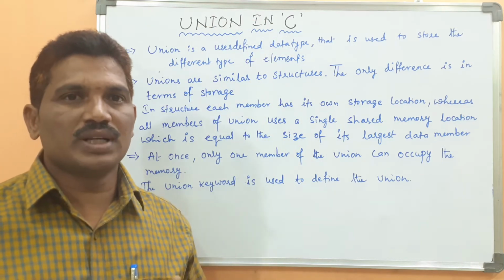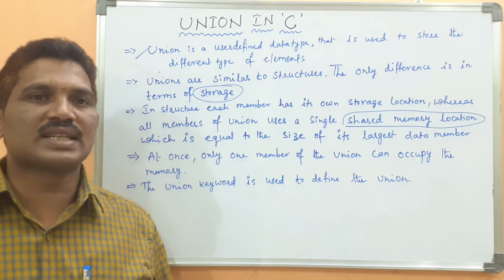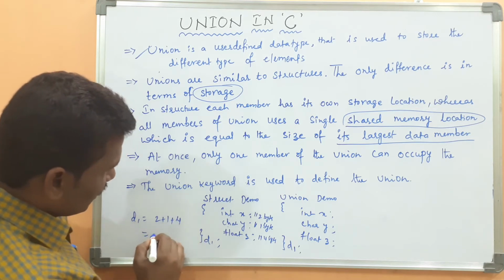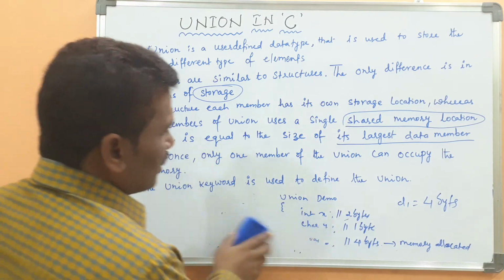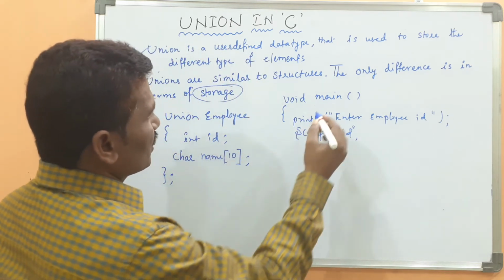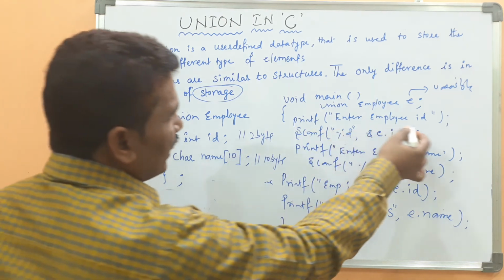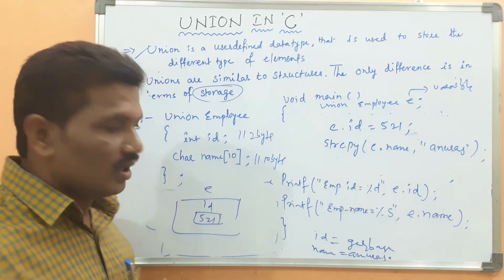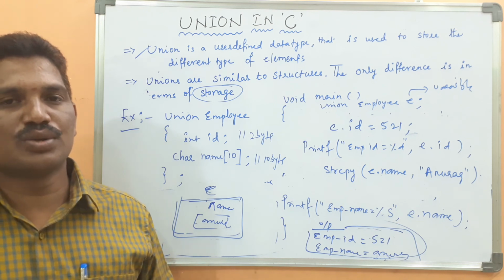Unions in C Programming Explained Simply | Union in C with Examples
Learn Unions in C Programming with a clear, simple, and practical explanation. In this video, you will understand what a union is in C, how a union is declared and used, how memory is allocated to union members, and why all members of a union share the same memory location.

This tutorial is designed for C Programming beginners, B.Tech CSE students, engineering students, and anyone preparing for programming exams, viva, placements, and technical interviews.

🔹 What You Will Learn in This Video:

• What is a Union in C?
• Definition of Union in C Programming
• Syntax of Union
• Declaration of a Union
• Creating Union Variables
• Accessing Union Members
• Initialization of Union Members
• How Union Memory Allocation Works
• Memory Sharing in Unions
• Size of a Union
• Understanding Union Memory with Examples
• Practical Union Program in C
• Advantages of Unions
• Applications of Unions
• Union vs Structure
• Difference Between Structure and Union
• Important Union Concepts for Exams
• C Programming Interview Questions related to Unions

💡 Understanding Union Memory:

Unlike a structure, where every member generally has its own storage, members of a union share the same memory location. This makes